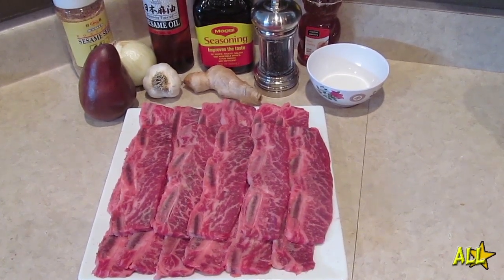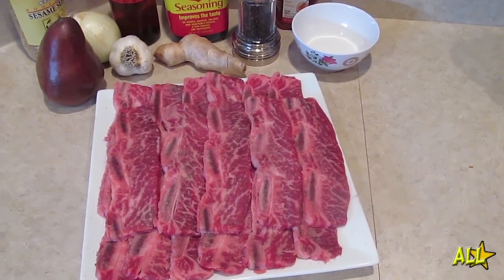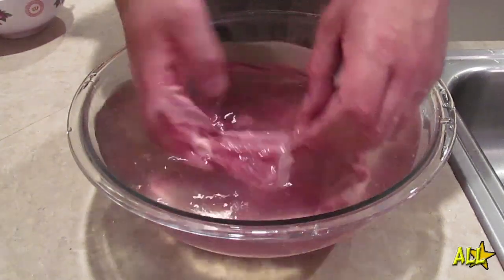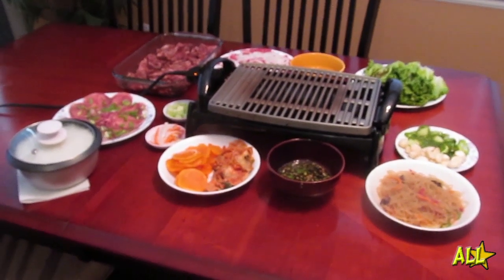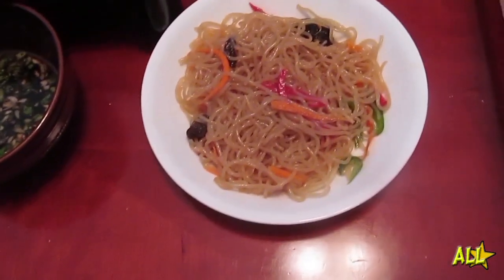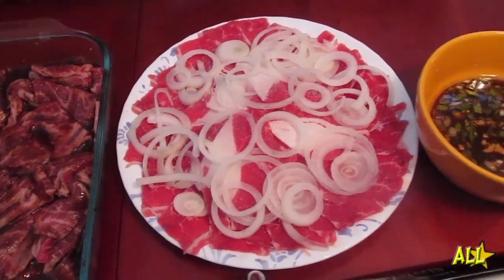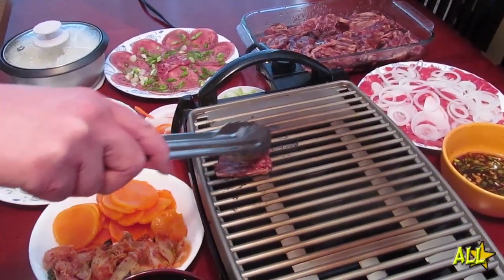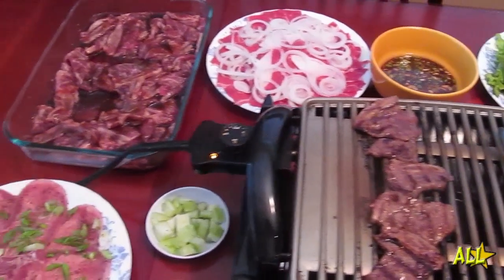Easy Korean BBQ at Home Kalbi LA Galbi Short Ribs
This is an easy way to make Kalbi Korean BBQ at home.  You can skip the marinade and BBQ sauce by using a pre-made BBQ sauce! So Easy! So Delicious! Hope you like!